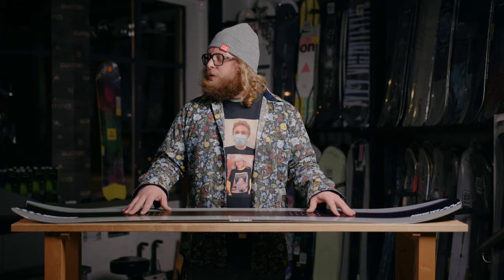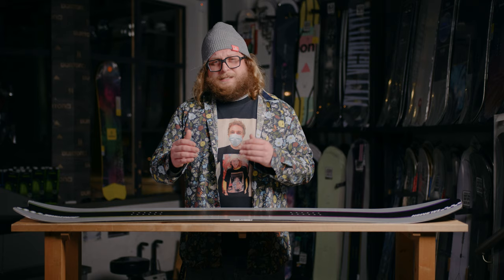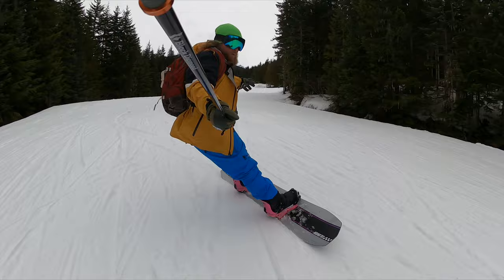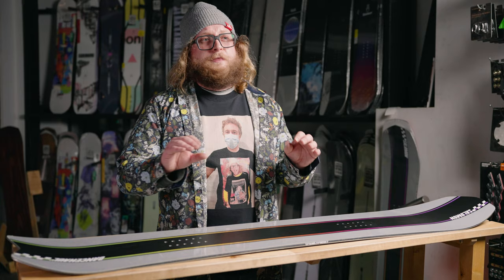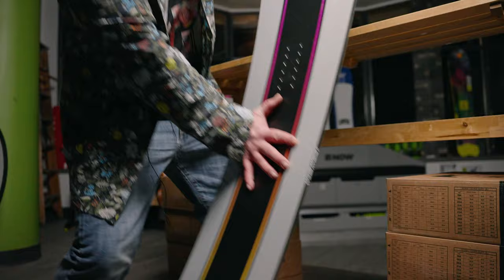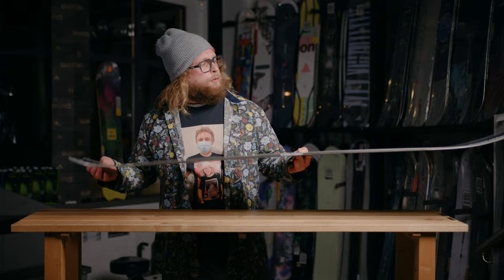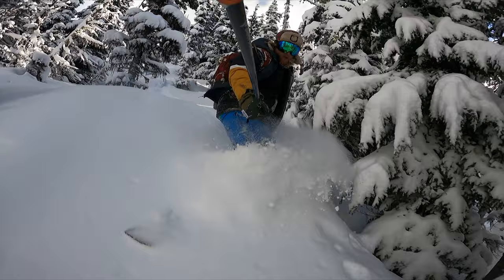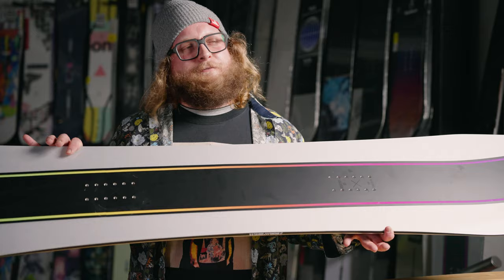Salomon Dancehaul Review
Its a free ride shape, built with a freestyle flex! The Dancehaul is a super snappy, party laps board, that's totally versatile no matter the occasion!

Join me for an in depth review of this board, and all the tech that's going on inside it!

I've had the pleasure of riding this board multiple times now over the latter half of the season, getting out on awesome powder days, as well as spring slush.

No matter the conditions, this board is a great quiver killer for all mountain shredding. Its wide short shape makes it nice and nimble, and its tight turning radius allows for quick whippy turns.

There has been a trend in the industry now for a while, to move to shorter fatter boards. There are a bunch of popular shorter wide boards on the market- including several boards that I've ridden this season. This is Salomon's attempt to tackle the category of a fat free ride board, and I've gotta say- it really grew on me.

It's more compliant flex gives it such a large sweet spot for a huge range of skill sets, making it very easy to just jump on and go.

Its classic edge and radius make for fluid, continuous turns, that feel buttery smooth when going edge to edge.

Over all I was super stoked to pick this board up, and there's a tonne of value as to how well it handles multi terrain and conditions. Another stamp of approval in my books, for a great board to ride Whistler on.

Filmed at Comor Sports Whistler! Come on down to check out this board in person!

Check them out for awesome video production!